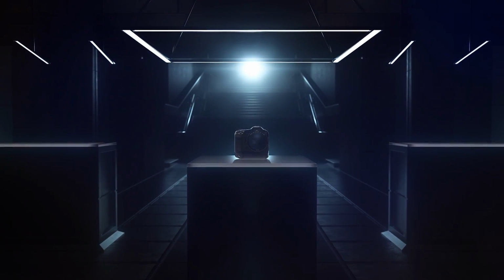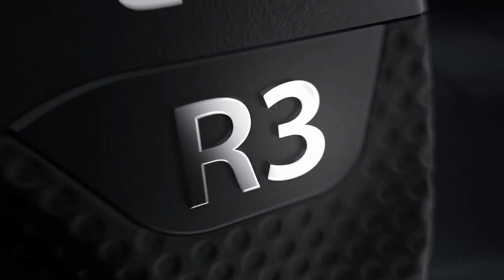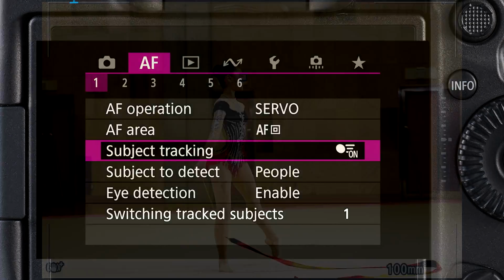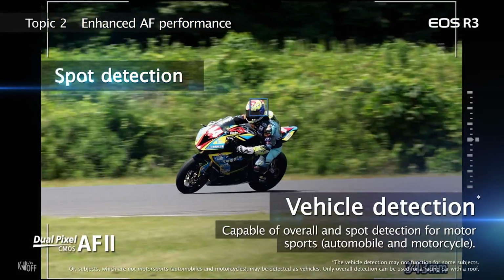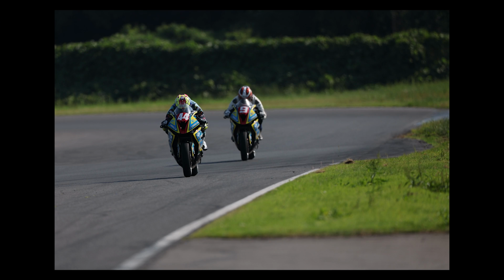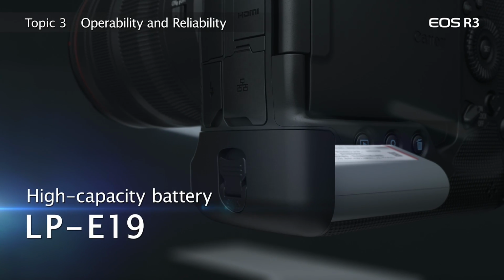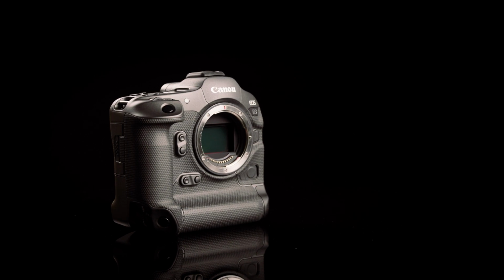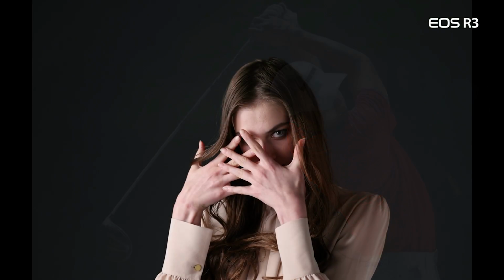Discover the EOS R3 with Rudy Winston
Learn about the EOS R3 and what makes it so newsworthy for today’s professional photographers from Canon U.S.A.’s own Rudy Winston.